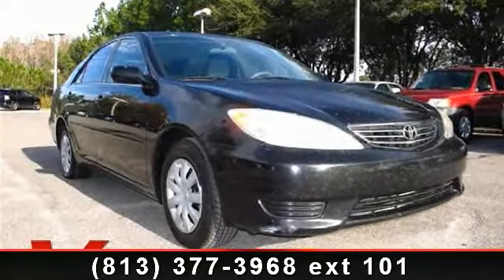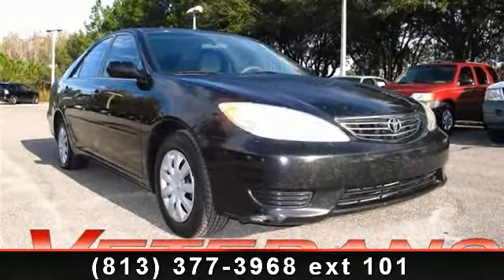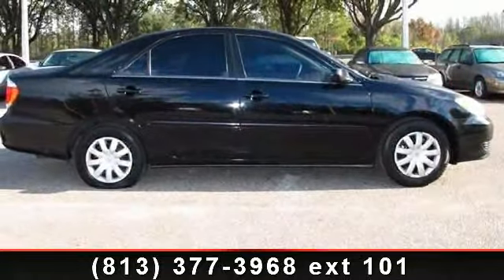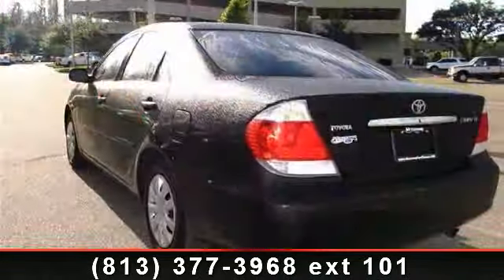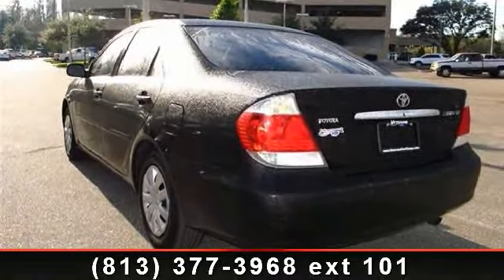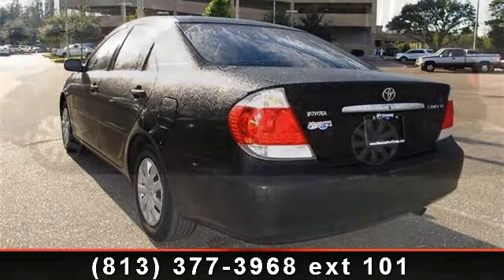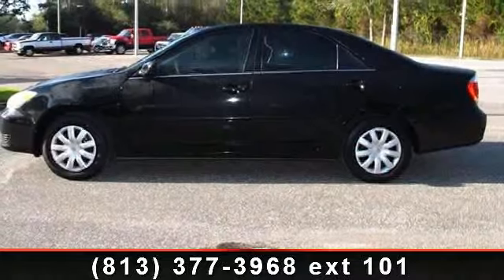2005 Toyota Camry - Veterans Ford - Tampa, FL 33625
2.4L I4 SMPI DOHC, ABS brakes, and Remote keyless entry. Talk about a deal! The car you've always wanted! Clean AutoCheck (No Accident data) Set down the mouse because this superb 2005 Toyota Camry is the one-owner car you've been thirsting for. J.D. Power named the 2005 Camry as the highest ranked in Overall Dependability in its class. It's time to load up the family and get on down the road! Plenty of room and a great deal to boot! New Car Test Drive called it "...remarkable for its lack of identifiable flaws. It's quiet, comfortable and refined. It's reliable..." It is nicely equipped with features such as 2.4L I4 SMPI DOHC, ABS brakes, and Remote keyless entry. Nobody beats a Veteran's Ford deal!!